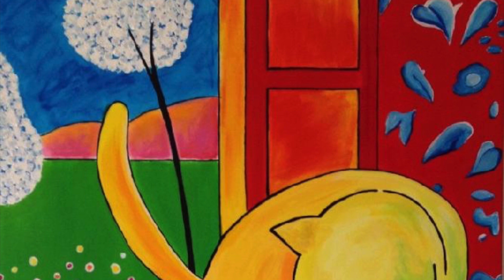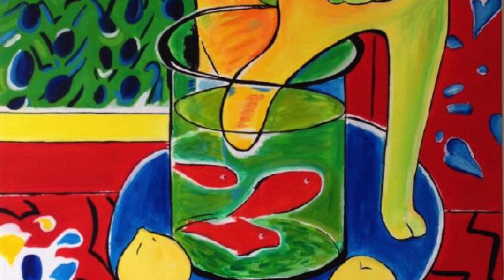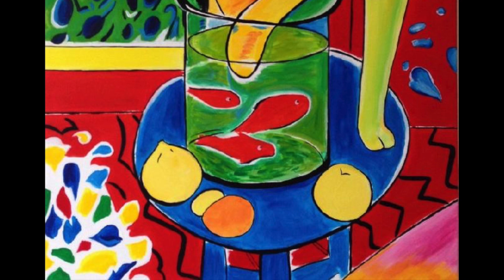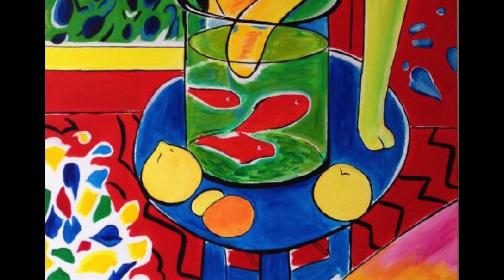How to draw Cat with the Red Fish by Henri Matisse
Learn how to draw The Water Lily Pond by Claude Monet with these simple and easy steps!

for lots of creative Art ideas for kids!

Audio used
"Roa - Lights" is under a Free To Use on YouTube license